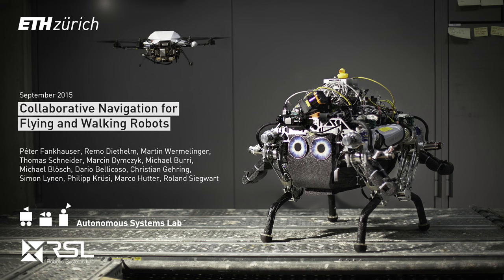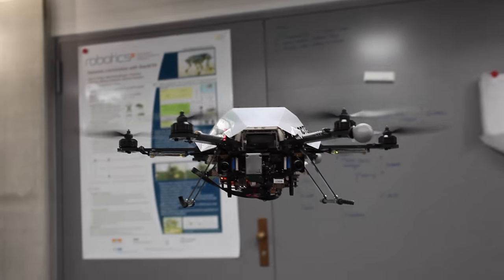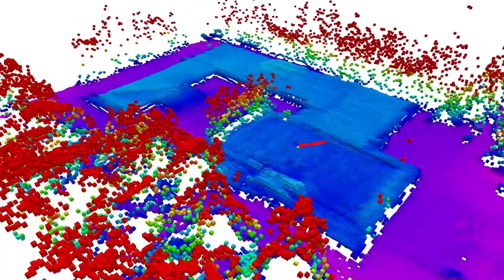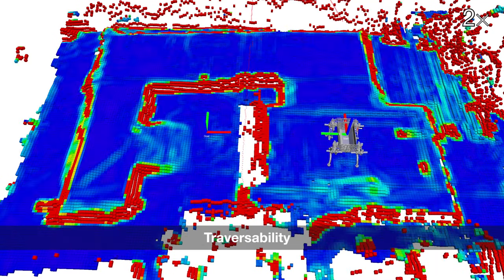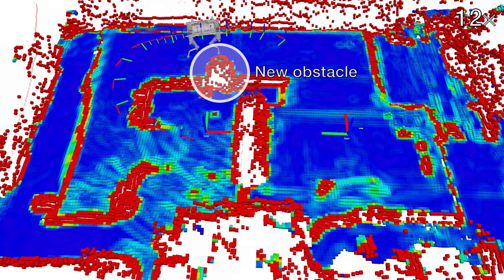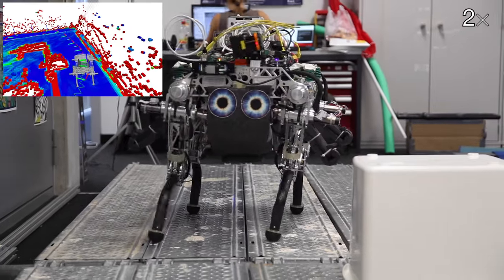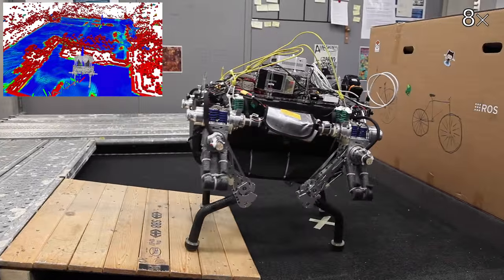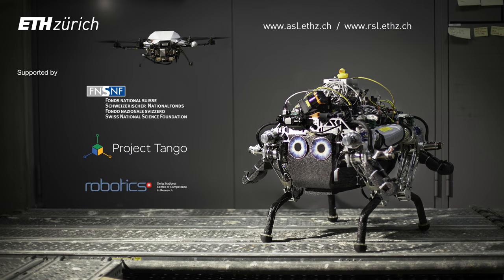Collaborative Navigation for Flying and Walking Robots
Péter Fankhauser, Remo Diethelm, Martin Wermelinger,
Thomas Schneider, Marcin Dymczyk, Michael Burri,
Michael Blösch, Dario Bellicoso, Christian Gehring,
Simon Lynen, Philipp Krüsi, Marco Hutter, Roland Siegwart

ETH Zurich, Autonomous Systems Lab

Vote for the "People's Choice Award" by giving your favorite video a thumbs-up on youtube. See here for all the nominated videos

Voting closes on February 14 at midnight (Arizona USA time).